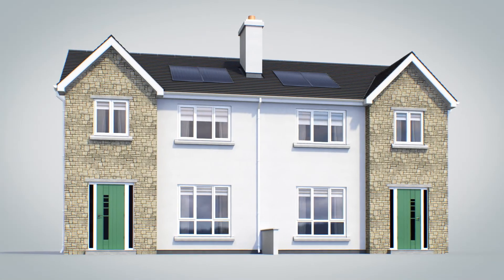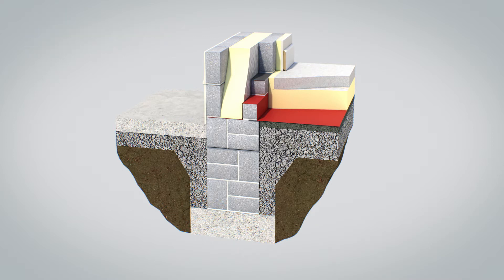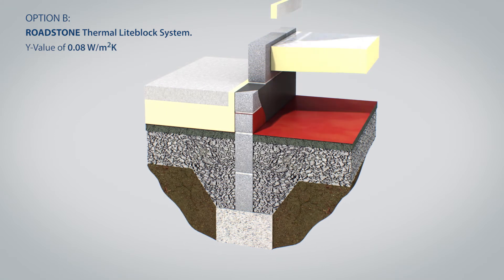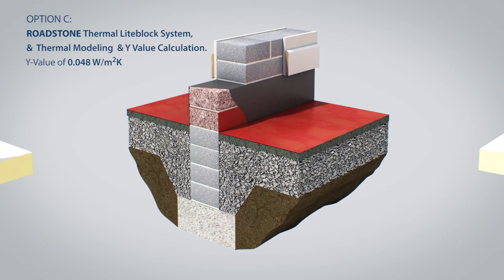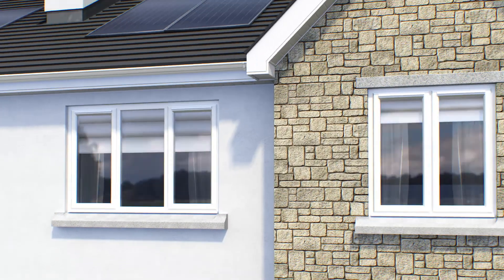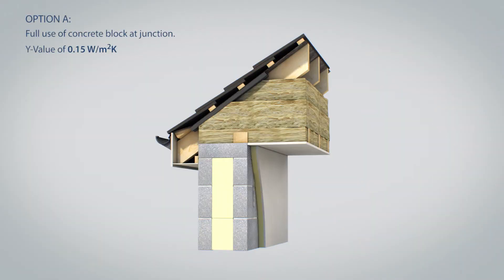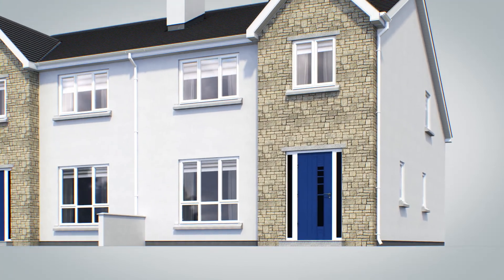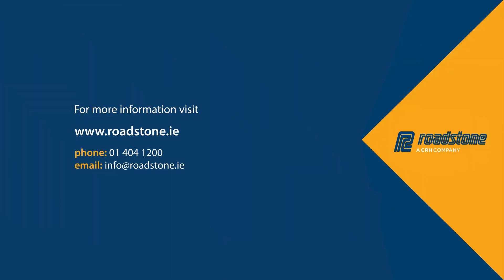Roadstone Thermal Liteblock Case study animation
Roadstone Thermal Liteblock is manufactured in Ireland, achieving Thermal conductivity (Lambda λ) values less than 0.33 W/mK, using a special mix which includes light weight aggregates. This mix produces a concrete block with excellent insulation properties, while maintaining structural strength and allowing for traditional construction methods to be used.

The Roadstone Thermal Liteblock system combines the Roadstone Thermal Liteblock with the Roadstone concrete block range, which when used in accordance with the Acceptable Construction Details (ACDs), achieves psi values equal to or better than the standards set out in Technical Guidance Document (TGD) Part L 2019.

Roadstone has thermally modelled all relevant details in appendix D of TGD L 2019. From this extensive research Roadstone are now in a position to provide detail solutions that comply fully with psi value requirements outlined in TGD L 2019- Appendix D.

WINNER Best Interior Building Product – RIAI Architecture Choice Awards

WINNER Best New Product Innovation – Irish Build & Design Awards

WINNER Construction Product of the Year – Irish Construction Industry Awards